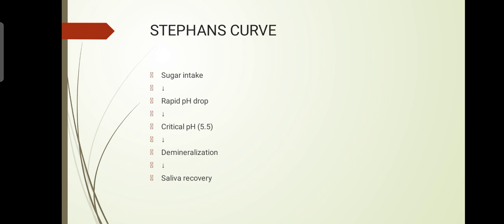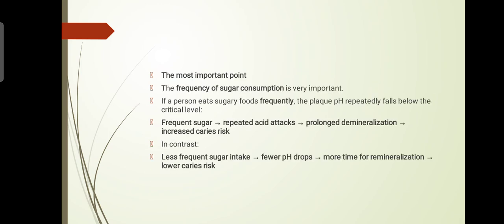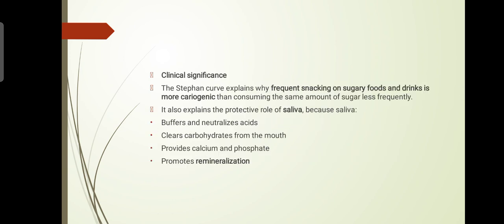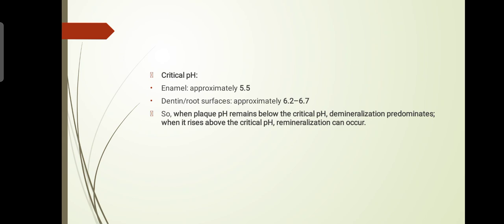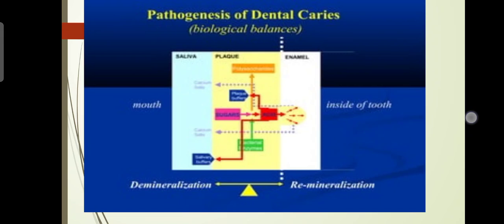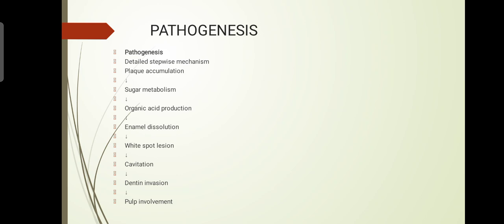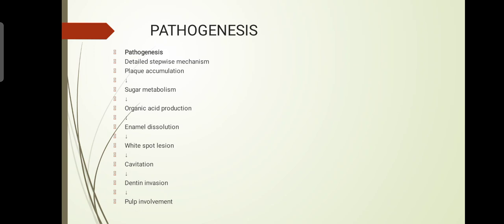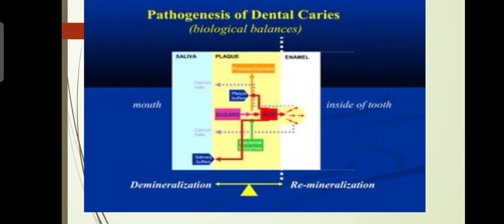Dental caries pathogenesis in detail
dental caries in detail with Stephan curve